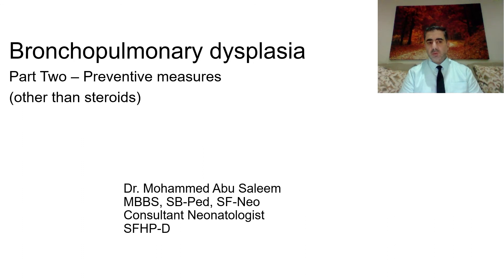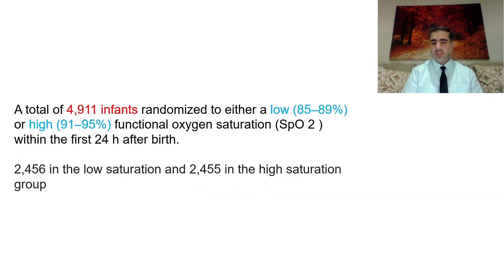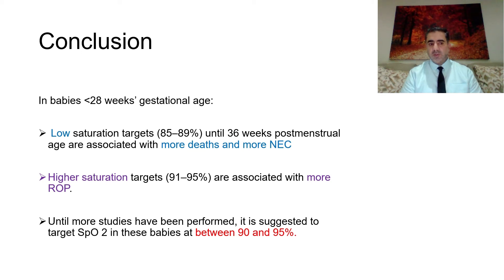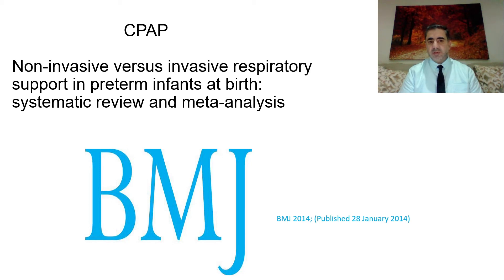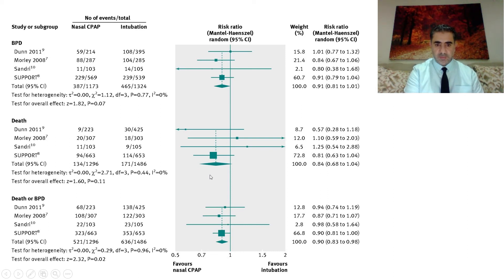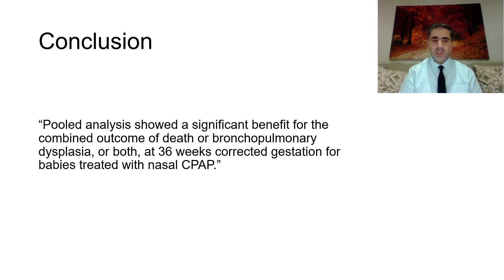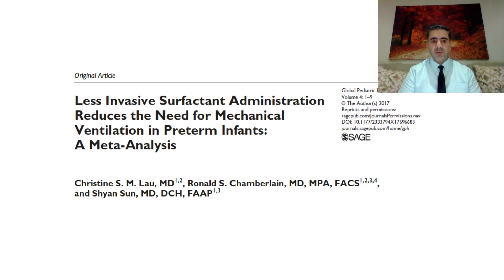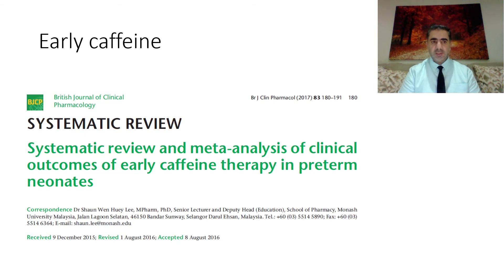Bronchopulmonary dysplasia -part two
In part two of my talk about bronchopulmonary dysplasia, I will present the evidence behind most of the preventive measures and treatment options
( other than steroids).